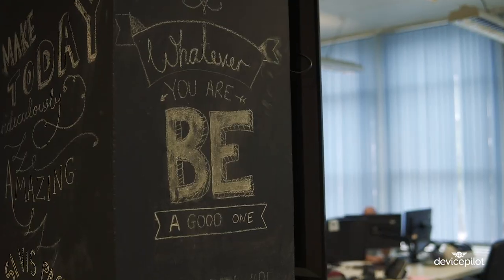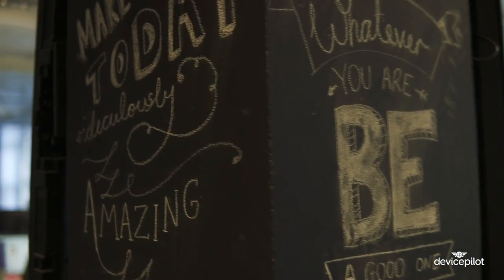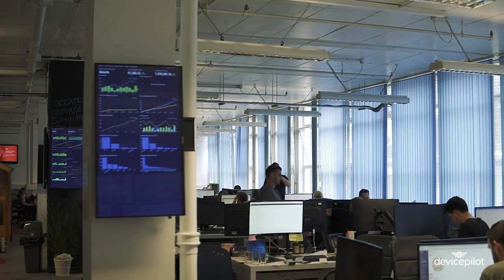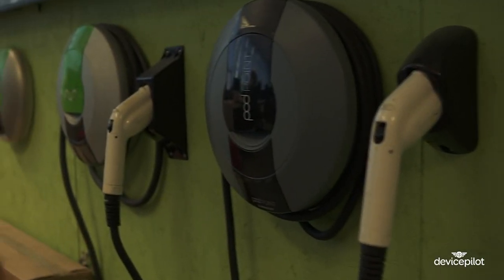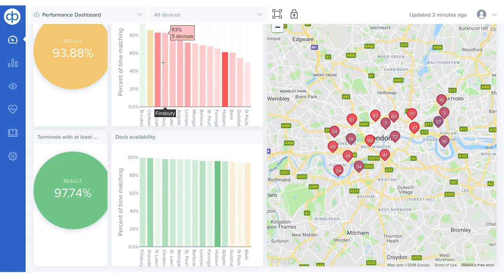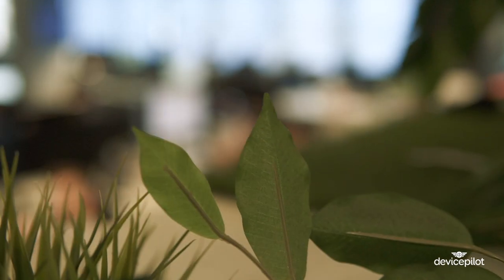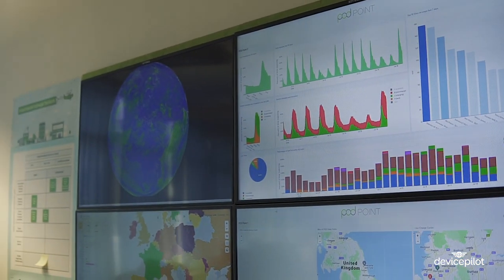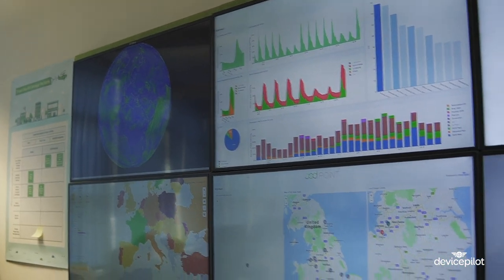Case Study: POD Point